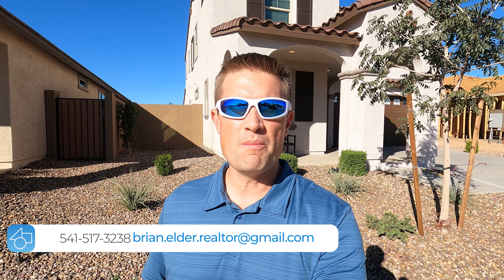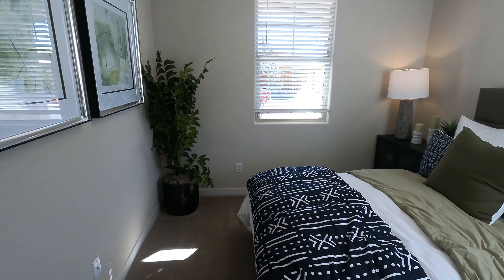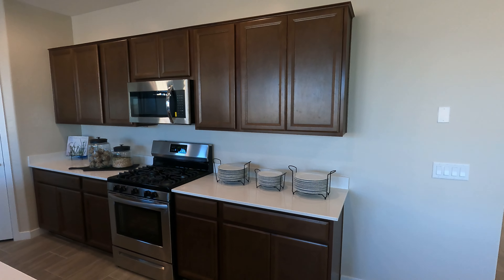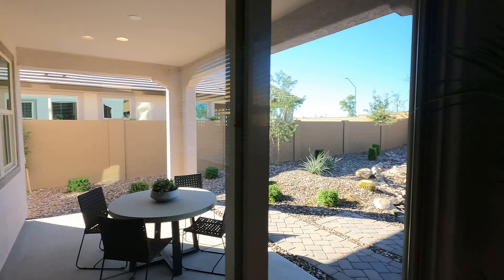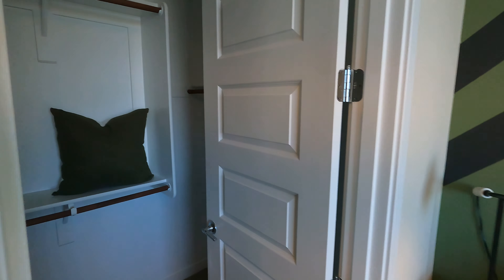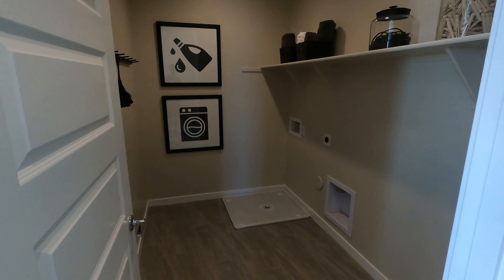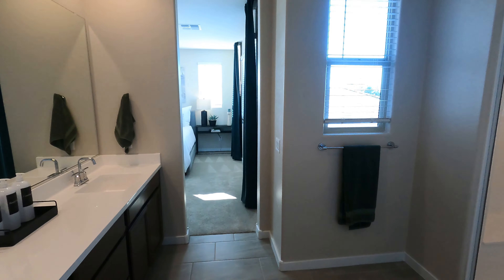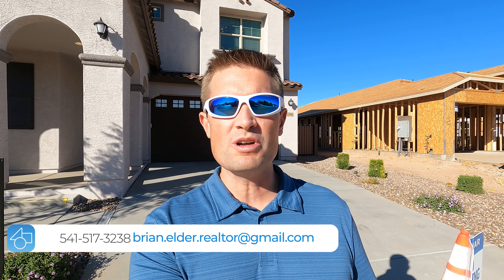Lennar Homes Arizona | Belrose - Gilbert, AZ | Cottonwood Model Tour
In this video we're going to check out Lennar Homes of Arizona's Cottonwood model, located in the community of Belrose in Gilbert, Arizona. Lennar is famous for their "Everything's Included" tagline, and the model home we'll be looking at in this video is actually what you would get without having to upgrade everything and pay extra cost to the builder.

Belrose is a beautiful community being built out by Lennar Homes Arizona on the southern end of Gilbert. Residents here will have access to parks, walking paths, playgrounds, basketball courts, and many more amenities.

💥If you'd like a copy of our FREE Arizona Relocation Guide

📍 For a complete overview of the community and all the models that are available go

📍 If you'd like to see these model homes you MUST be accompanied by a Realtor on your first visit to be registered.

🏠🎥 Wanna see some of the other beautiful model homes in the Phoenix area?